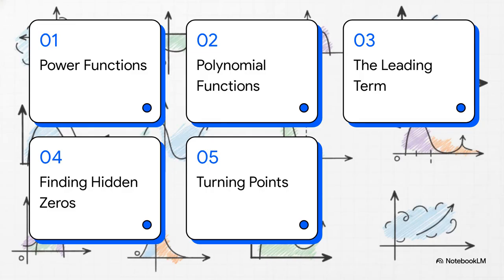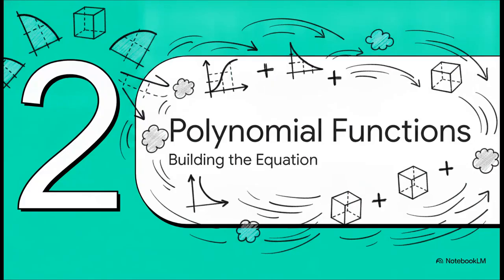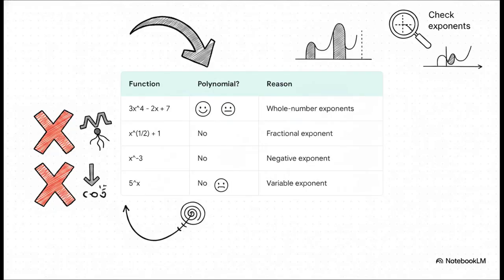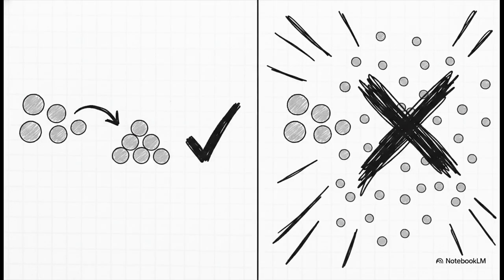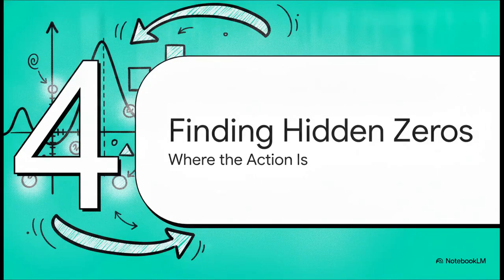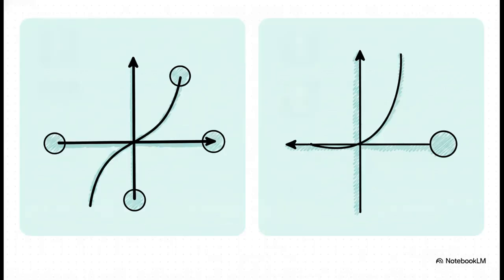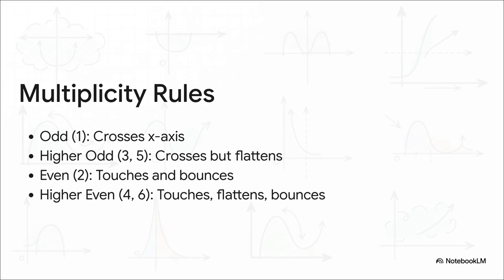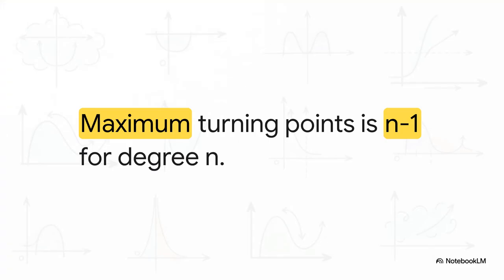Section 3.3 Power and Polynomial Functions